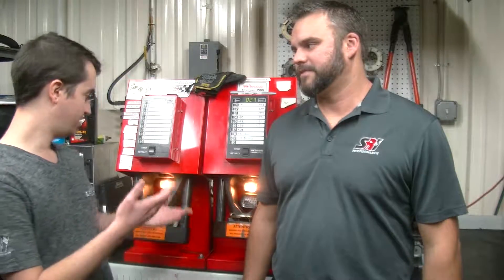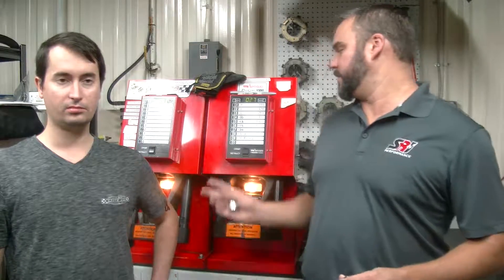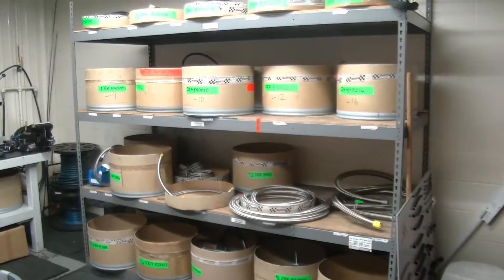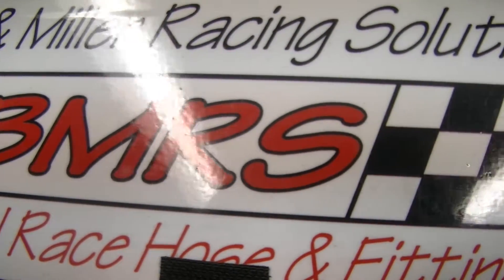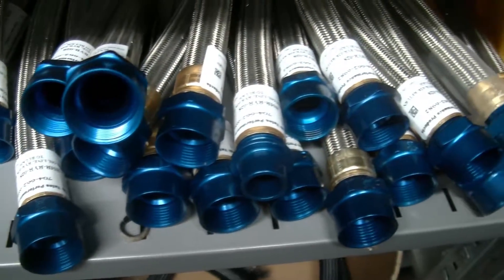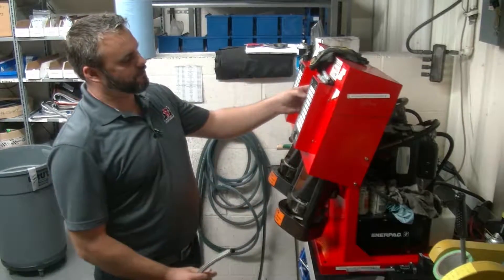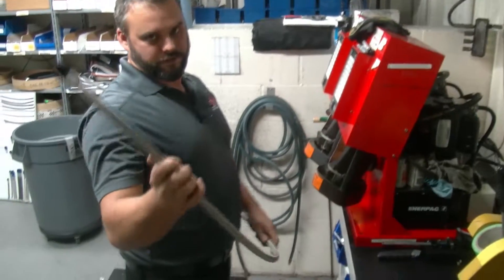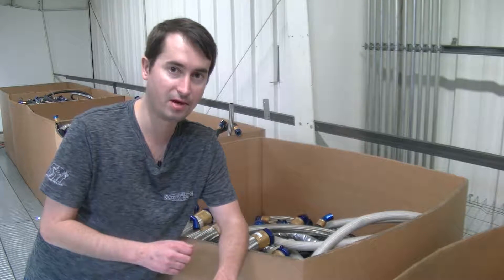Custom Built Hoses from SRI Performance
We checked in with salesman Kevin Storms about SRI's ability to make custom-built hoses. We cut hoses to length and crimp fittings on the end to your specifications. We supply the racing industry with fittings from Fragola and Brown and Miller Racing Solutions. In addition, we have a plethora of used racing hoses in our used parts department.